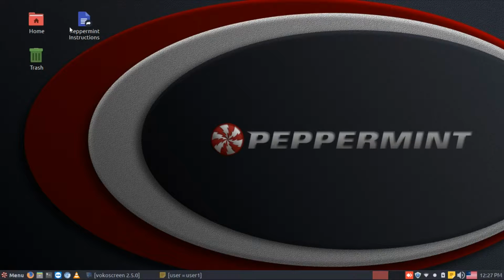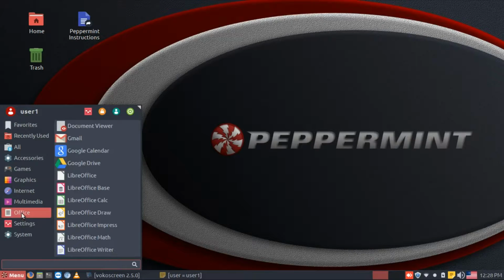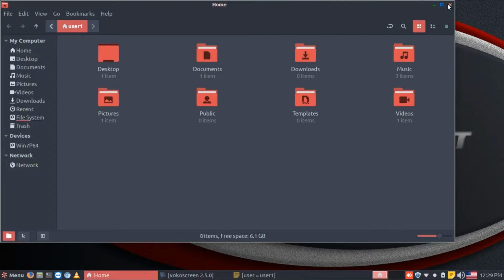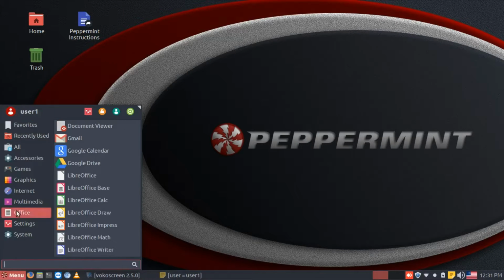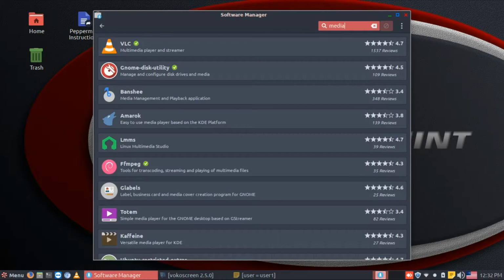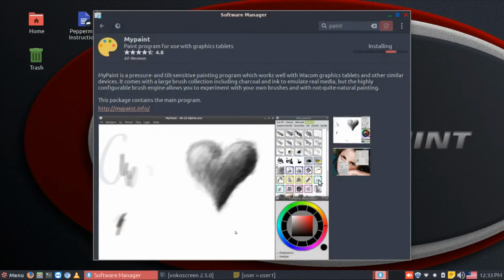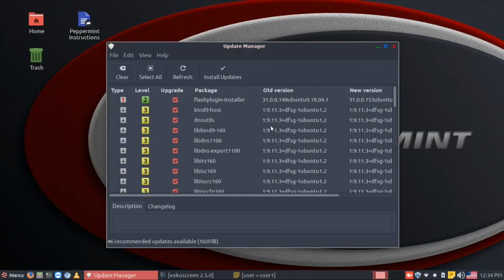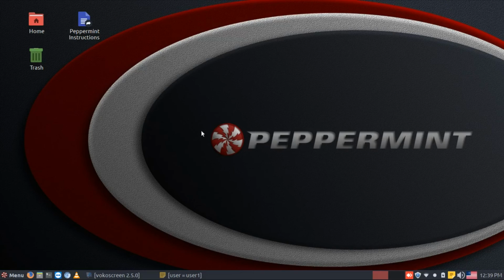Peppermint9 Linux Introduction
Introduction to Peppermint 9 Linux.